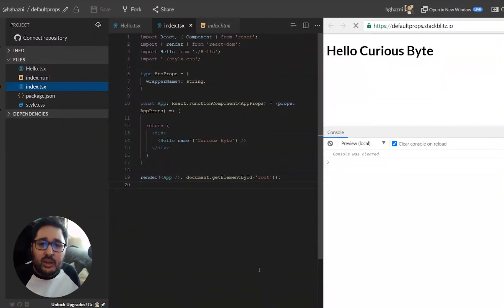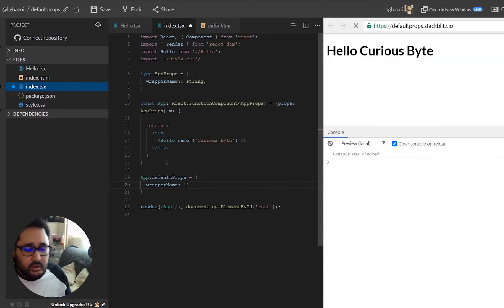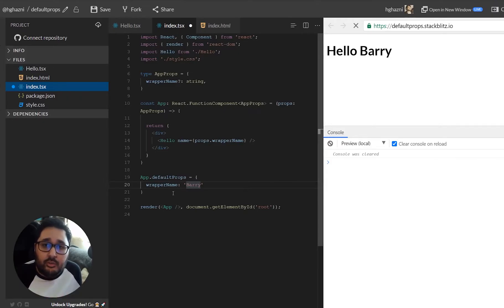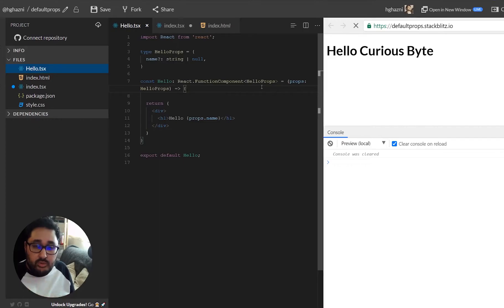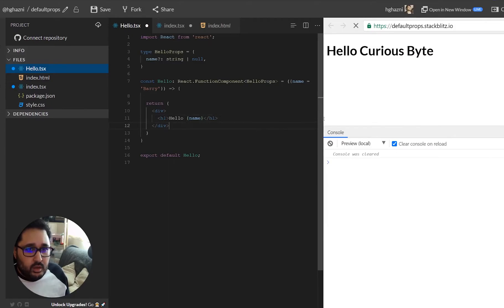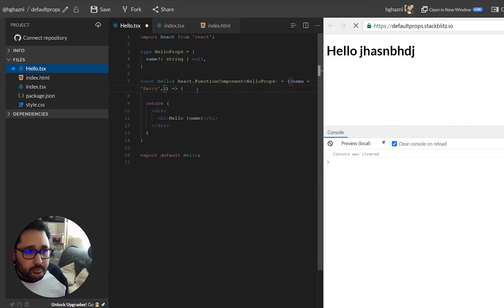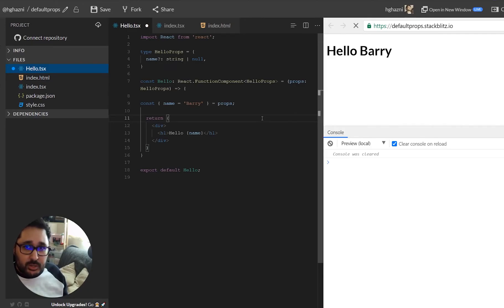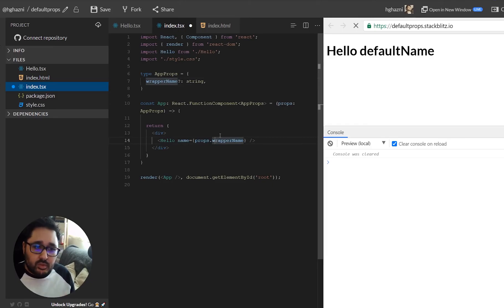React Default Props in Functional Components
We explore the current state of Default Props in React Functional Components (With Typescript) and the best way to do them in modern React.